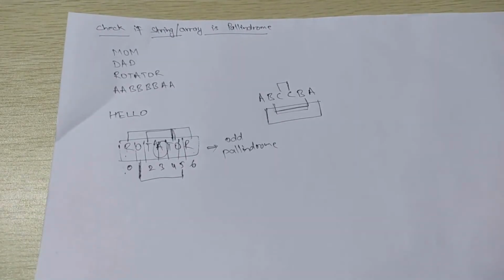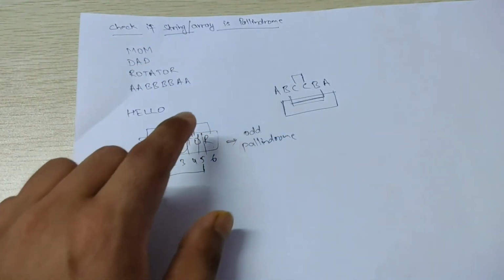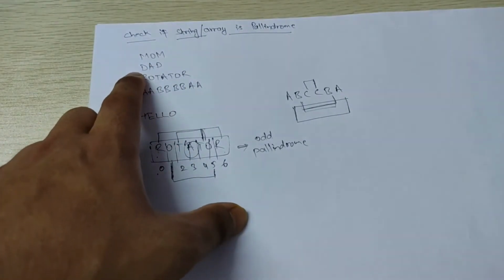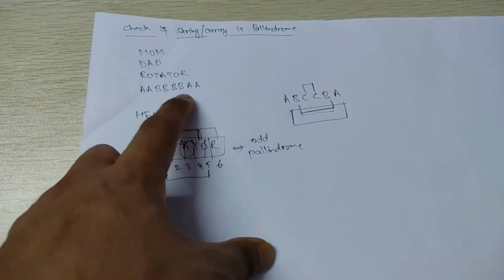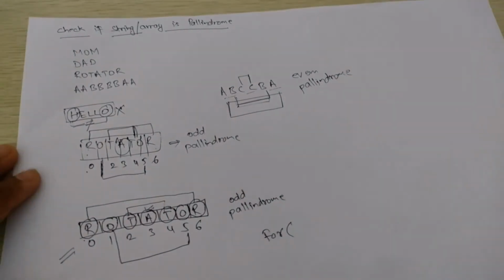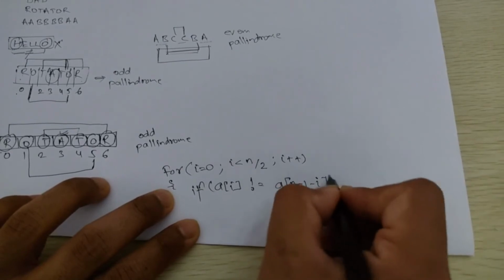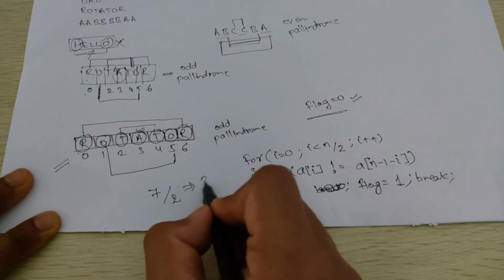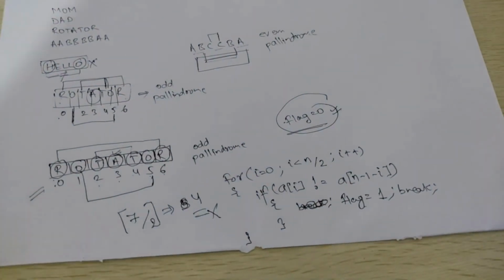Check if array is Palindrome | Basic Coding Problem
This video is the explanation/solution of how to check if given string or array is palindrome. Hope this video will be helpful.
Feedback and comments are welcomed.